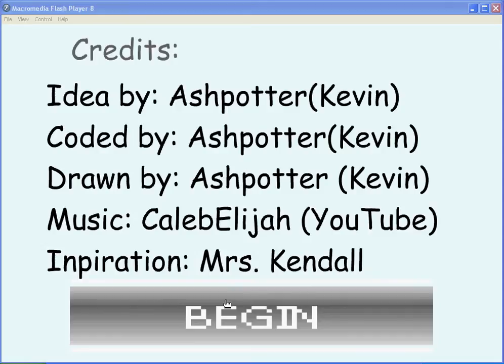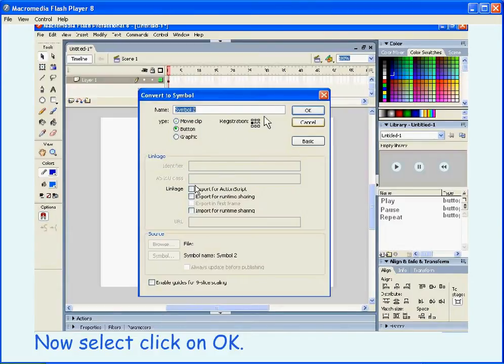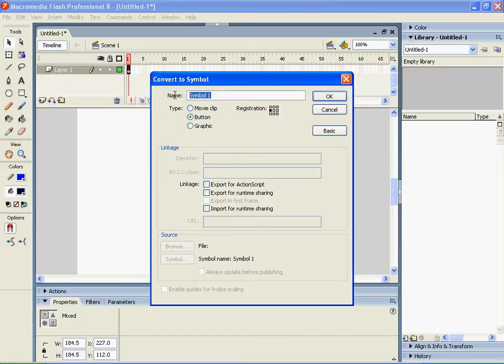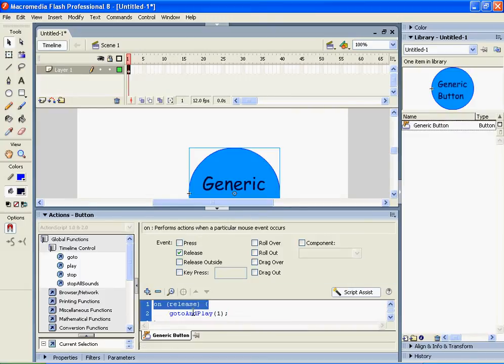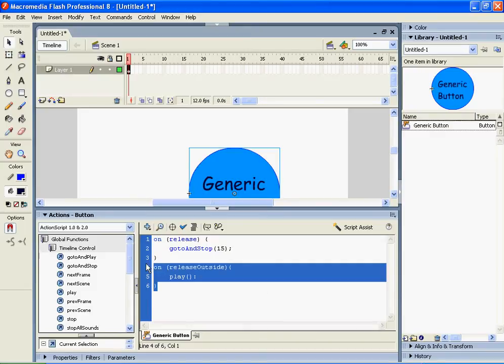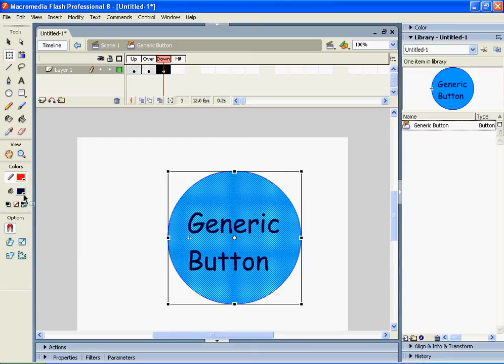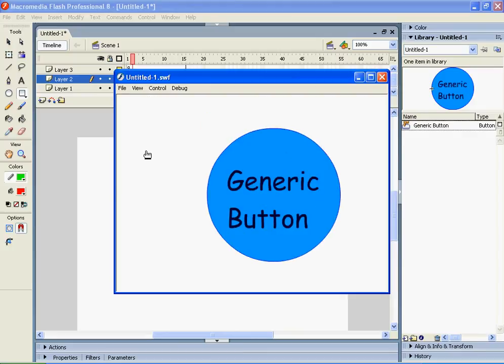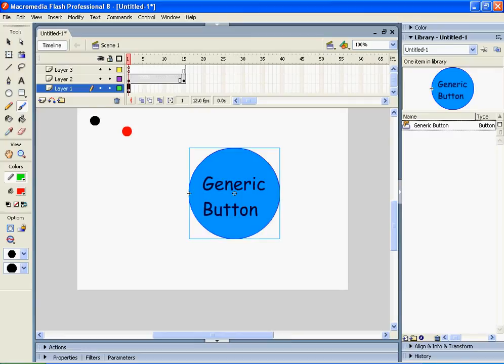How to code a button in Macromedia Flash 8. ANIMATED!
This is a remake of my previous video where i stuttered way to much and everone hated my voice. This time I didn't and made a much more convincing video. Please message me if you need help, although i'm not that good myself

Credits: music in background belongs to Calebelijah of youtube. It is a beautiful play of Gurudo Valley from the Zelda series.